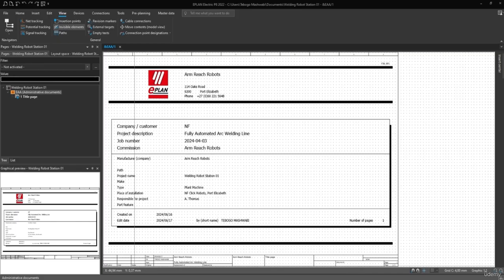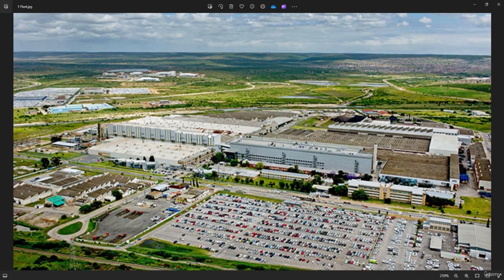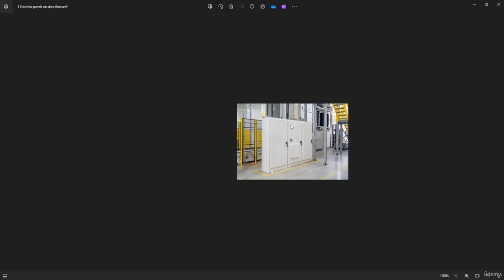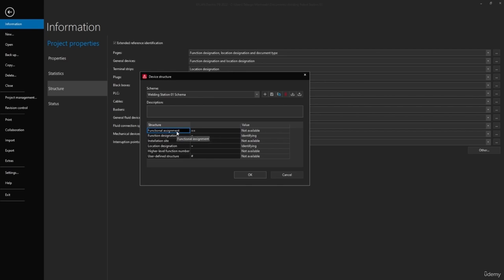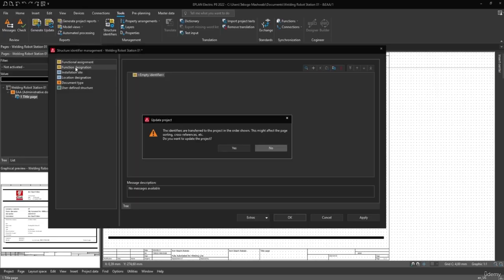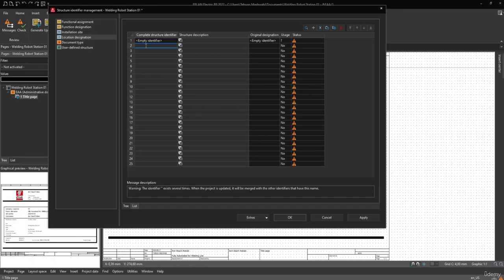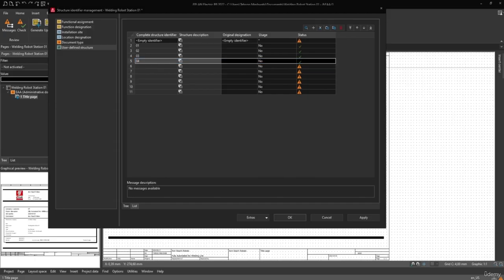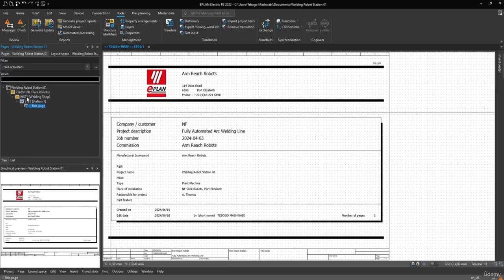6 Creating EPLAN structures